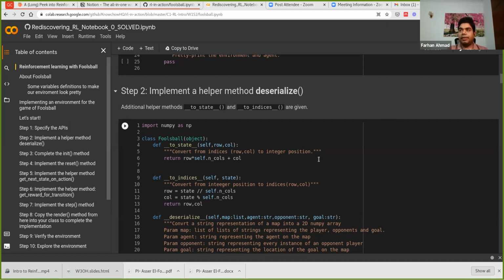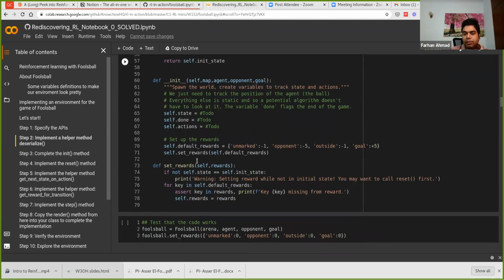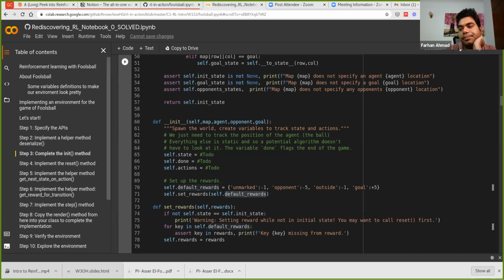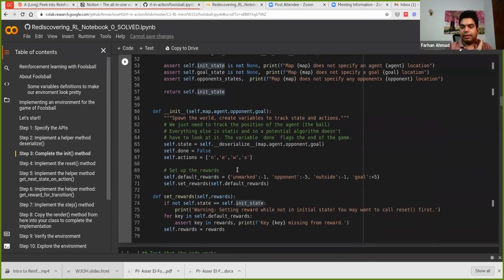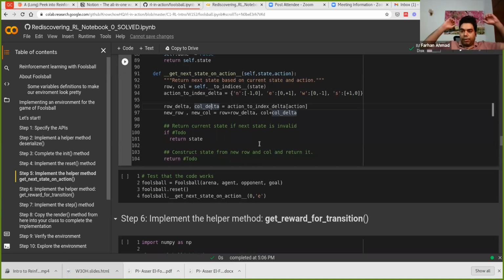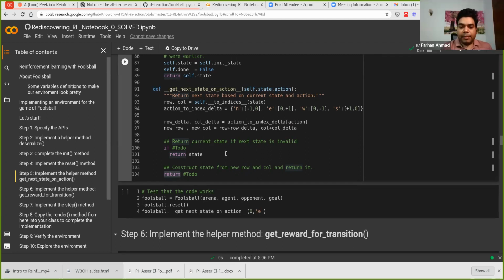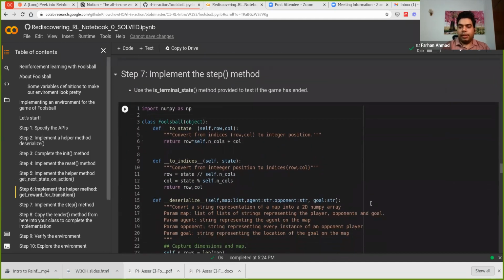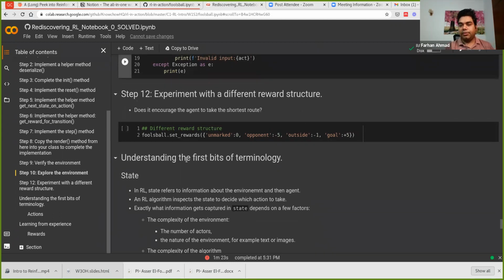Intro to Reinforcement Learning IST W1OH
We go over the remaining implementation of the Foolsball environment.